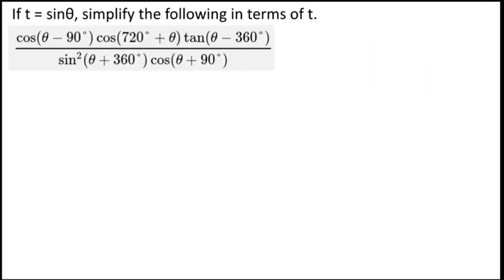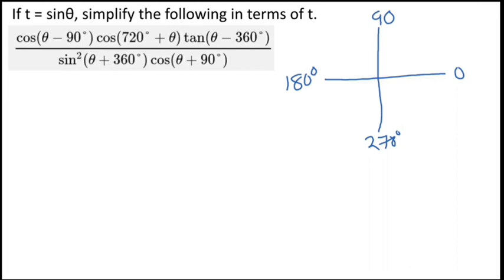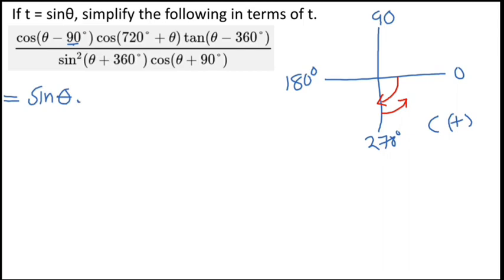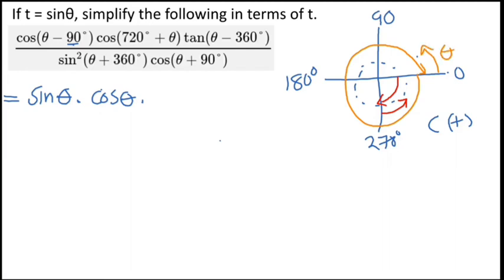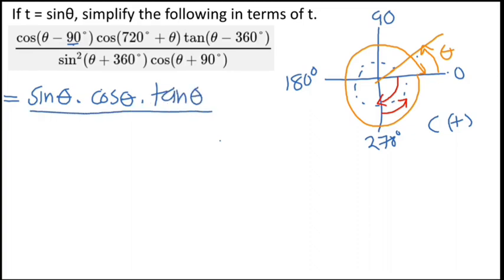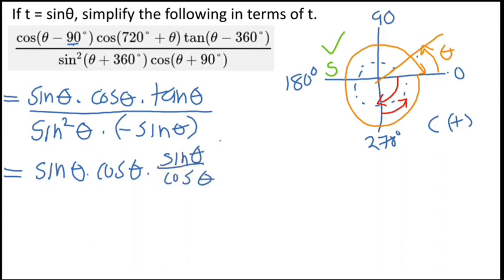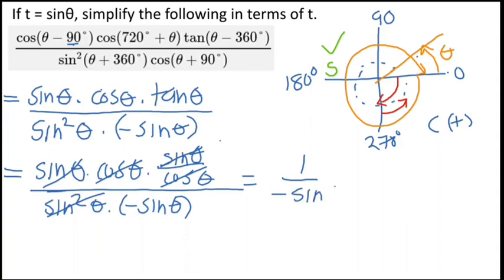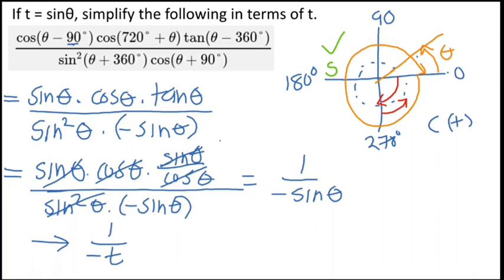Using Reduction formula Part 2 - Grade 11/12 Math - Science In Five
This video is the second part of the series of videos focusing on reduction formula.